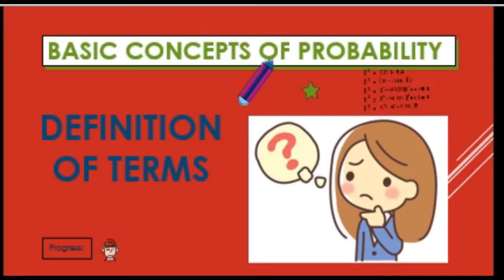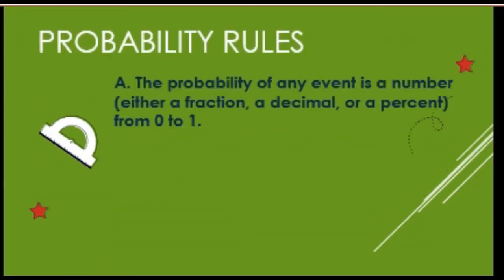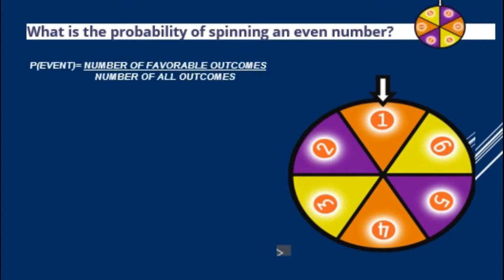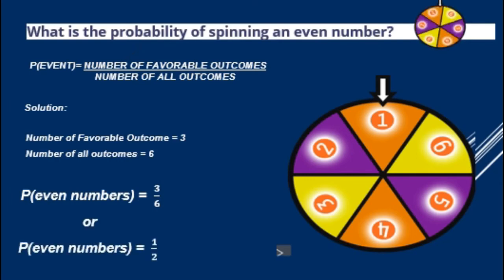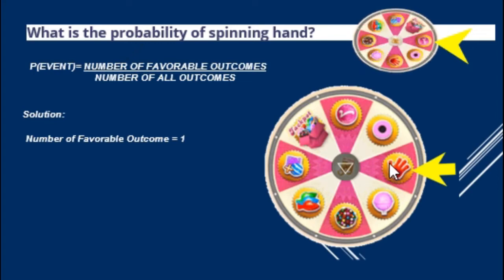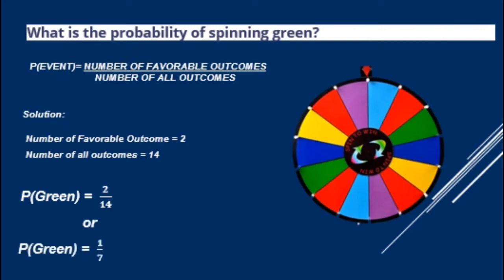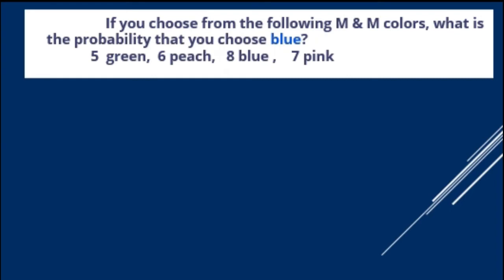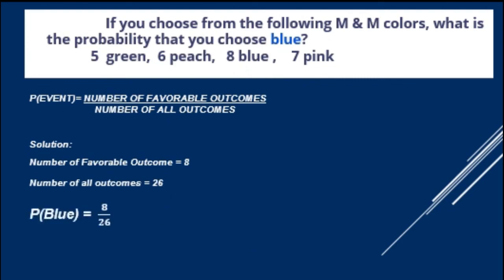Probability of Simple Event (Week 6 of Quarter 4)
MELC 38
Find the probability of simple event.